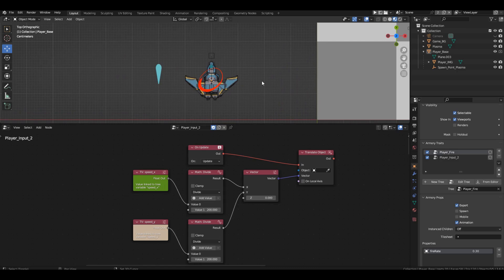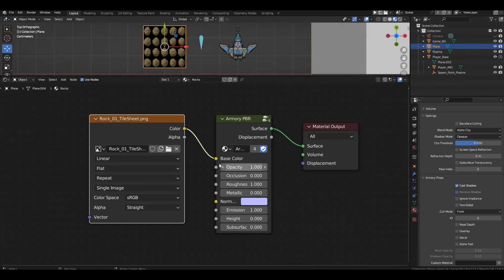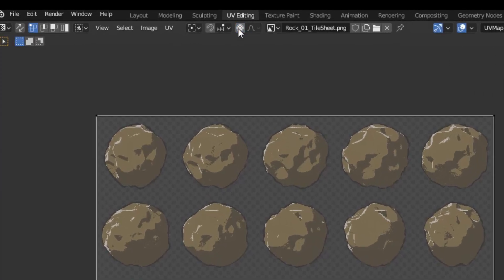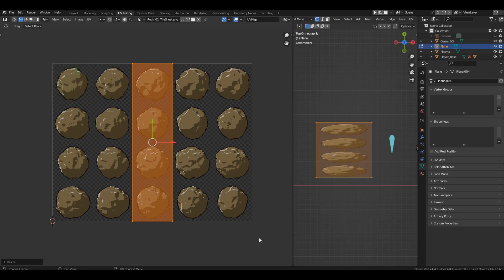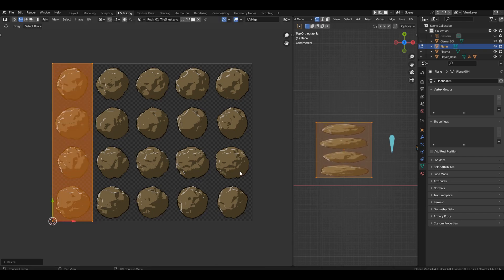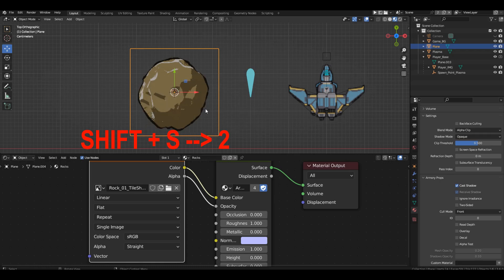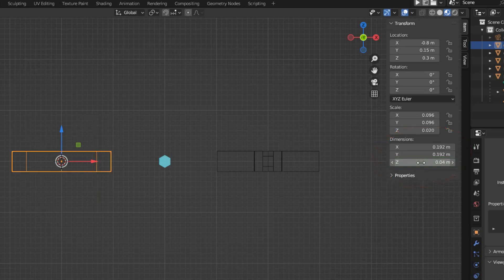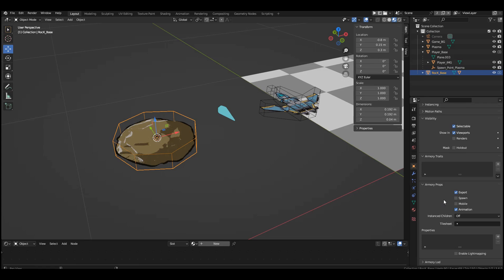17_Add Rocks